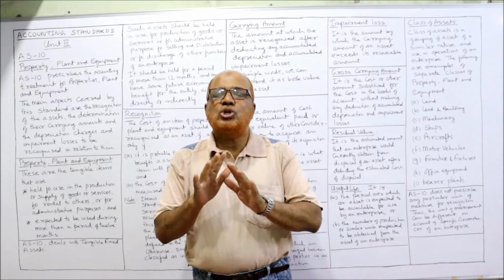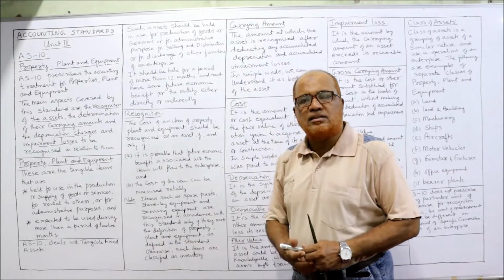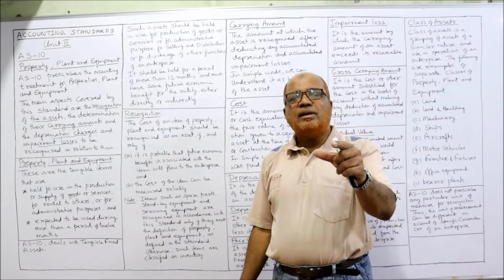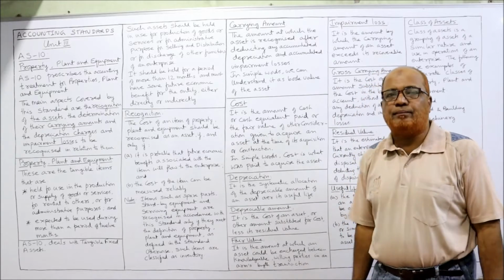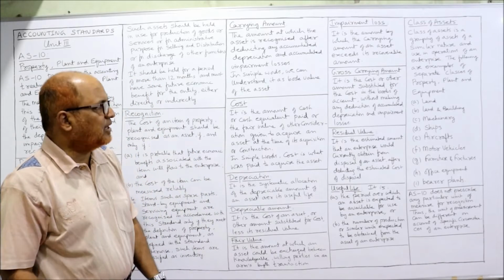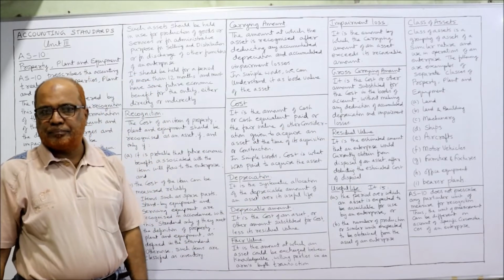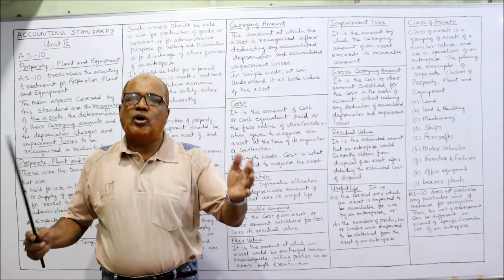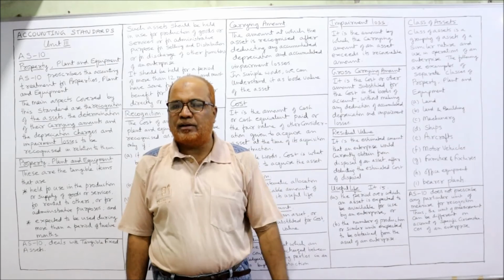Accounting Standards I AS - 10 I Property, Plant and Equipment I Part 1 I Hasham Ali Khan I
Accounting Standards
Accounting Standard - 10
AS - 10  Property, Plant and Equipment

I have explained in detail the theory of Accounting Standards,  introduction of Accounting Standards,  Objectives of Accounting Standards,  Advantages and Limitations of Accounting Standards.  The process of the formulation of Accounting Standards in India. Accounting Standard - 10  Property, Plant and Equipment.  Watch the video till the end to get a complete command on the subject of Accounting Standards.